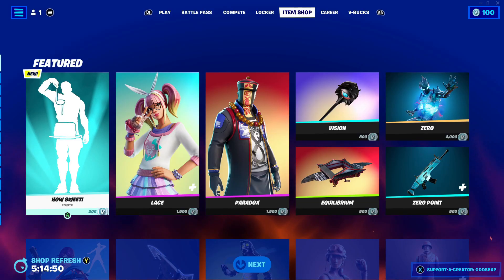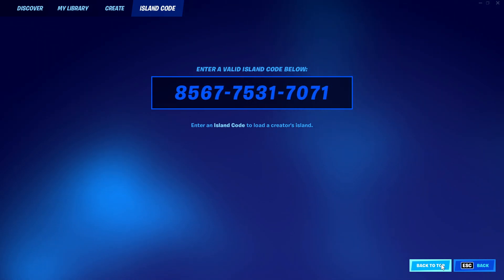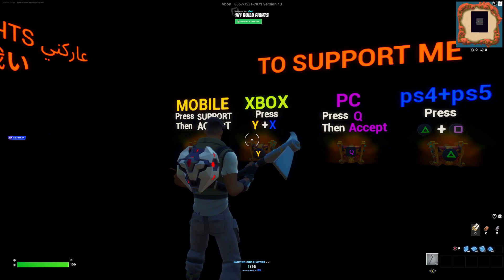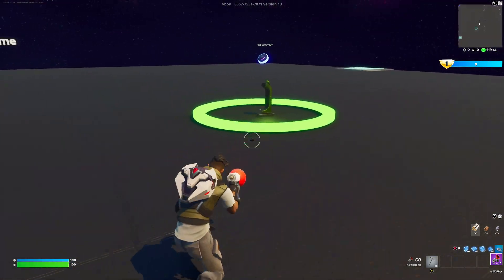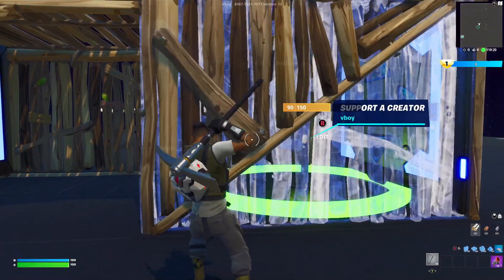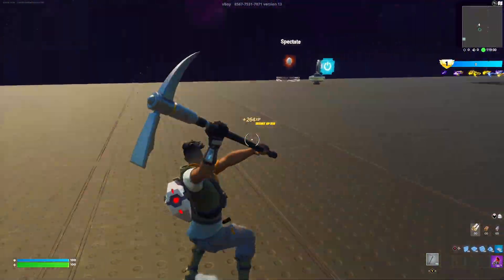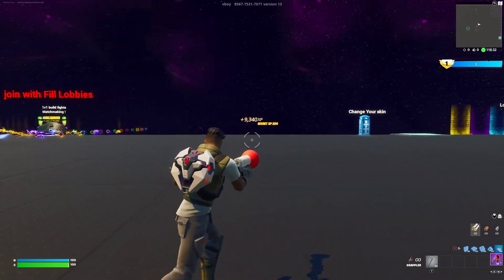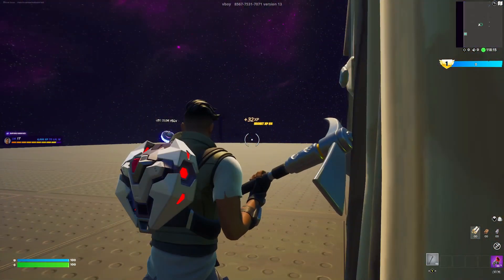New INSANE XP GLITCH in Fortnite Chapter 3 Season 2 MAP CODE (1,000,000 XP PER MINUTE)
Hello! Today I have an insane XP glitch for you that will definitely help you level up super fast! Hope you enjoy!

How to gain creative experience
How to level up fast in Fortnite Chapter 3
How to level up in fortnite chapter 3 season 1
Creative experience bug afk chapter 3
Experience bug afk fortnite season 1 episode 3
Experience Maps Chapter 3
Fortnite experience creative maps
Fortnite infinite experience maps
Creative Experience Maps
Infinite fortnite experience
Fortnite creative experience bug
Season 1 Episode 3 Fortnite
Fortnite Chapter 3
Fortnite Season 1 Episode 3
How to level up in fortnite bug Season 1
How to level up fast in fortnite bug
How to level up quickly cheats and bugs
How to level up fast tips and tricks
How to level up fast in fortnite season 1
How to level up in fortnite chapter 3
How to level up in fortnite
How to level up in fortnite fast
Experience tip
Xp trick
New experience bug
New xp bug
Infinite experience
Infinite experience bug fortnite Season 1
Infinite experience bug
Fortnite Season 1 Experience Bug
Experience bug season 1 episode 3
Experience bug
Fortnite xp bug
Exp bug
Xp bug
Glitch xp fortnite
How to lvl up fast in fortnite
Xp glitch fortnite
the best way to level up in fortnite
which is the best way to level up in fortnite
how to level up in fortnite capi 3
how to level up in fortnite bug
how to level up in fortnite fast chapter 3
how to level up in fortnite without bugs
how to level up in fortnite alone
how to level up in fortnite solitaire
how to level up fast in fortnite season 1 episode 3
how to level up fast in fortnite afk
how to level up fast in fortnite creative mode
how to level up fast in fortnite alone
how to level up fast in fortnite without doing missions
level up in fortnite chapter 3
xp trick
bug xp
glich xp
level up fortnite
bug to level up in fortnite
Glitch to level up in fortnite
Trick to level up in fortnte